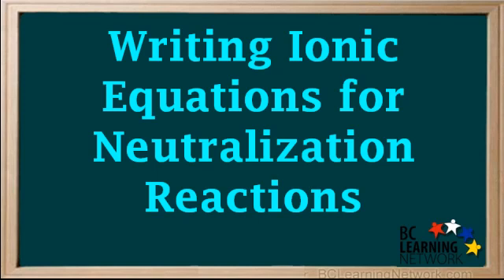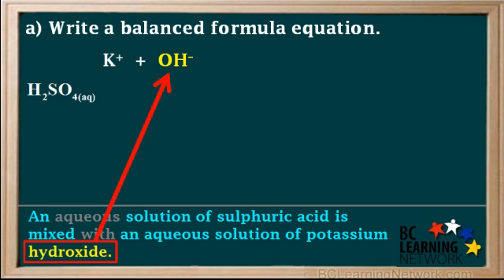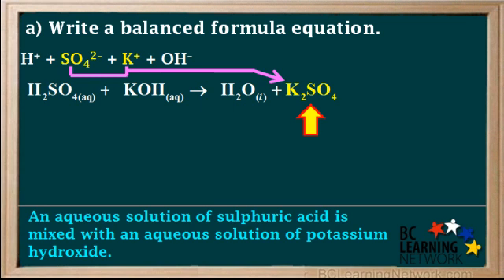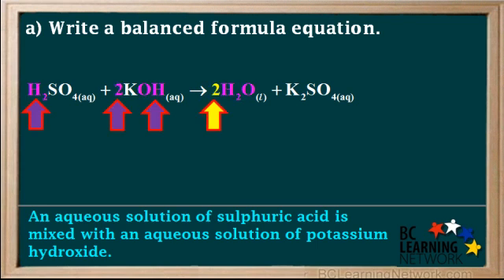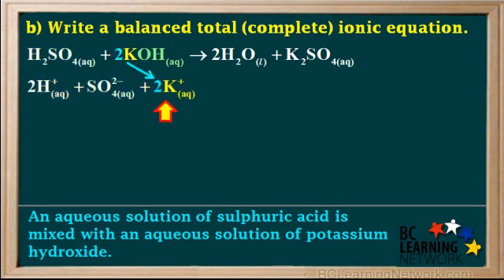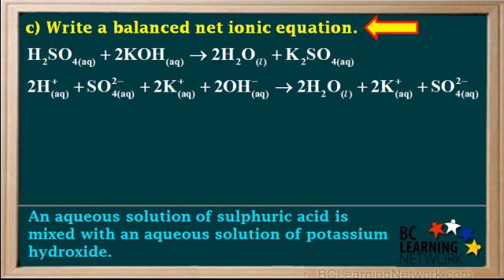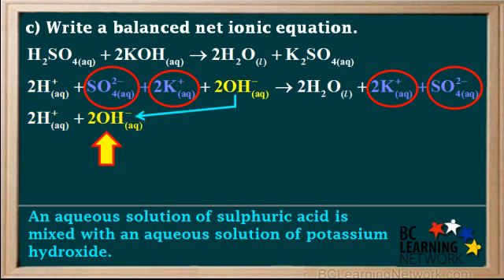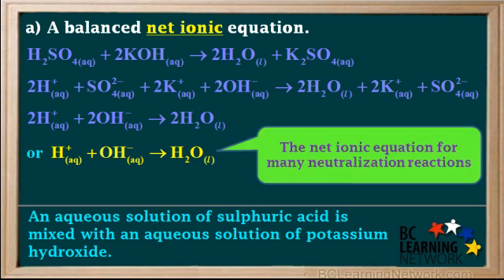WCLN - Writing Ionic Equations - Neutralization - Chemistry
writing formula, total ionic, and net ionic equations  for neutralization reactions.

0:00in this video you be shown a step-by-step procedure
0:03for writing formula total ion ik and net ion equations for in neutralization
0:07reaction
0:09in a clear solution itself uric acid
0:12is mixed with annie cruz the Asian a potassium hydroxide
0:15right balance formula equation a balanced total
0:19are complete eye on it equation and a balance net ion equation for this
0:24reaction
0:25we'll start with a formula equation the formula for self uric acid is
0:30h2so4 and its uniqueness so we add the subscript HQ here
0:35the other reactant is potassium hydroxide
0:39which is made up potassium Arcade Fire Science
0:43and hydroxide rooh mein a science K plus always minus signs can be combined to
0:49get the form is Kooh
0:51and we're told that potassium hydroxide is a quiz salir 88 Q year
0:56to find a finalist for the products we write down all the ions present
1:00in the reactants age plus as a forty my escape us
1:04and all eight minus we combine the outside diane's age class and elite
1:08minus
1:09and that gives us water are each 20 waters the liquid at room temperatures
1:14that we rate the subscript al for liquid here
1:17combining the energy I and skate class the nasa for two-minus
1:22gives this key to SF for remember the positive ion is written first in the
1:26pharma
1:27so what do we write for a subscript and the Kate USO for
1:31is it's all it re: Chris
1:34looking at K plus on the solubility table we see that all compounds with
1:39Kate Plus
1:40ions are soluble that means we write
1:43a cue here for a creas the k2s a for remains dissolved in solution
1:49it's very important at this point that we balance the formula equation
1:53if the formula equation is balance the other equations will automatically be
1:57balance when we write them
1:58we had to gaze on the right in 1k on the lap to wear a coefficient
2:04to hear we have 2 H's and
2:07to you always is on the lap so we balance these by writing and two in
2:12front of the h2o
2:13not counting the so-far we now have for each is in 20 holes on both sides
2:19and notice we have one SO four on each side so insofar as balanced
2:23and the final acquitting is now finished unbalanced
2:26in part be at this question were asked to write a balanced total
2:30are complete ion equation to do this we dissociate all the a quiz compounds into
2:36their individual alliance
2:38and leave the liquid is it is we start with the decrease
2:42h2so4 it dissociates to give 28
2:45for signs which will also identifies a creas
2:48and 1sa for two-minus urself a dime
2:51which is also a cruise when a quiz compound is dissociated
2:55both signs that it produces re-creates dissociating to KLH
3:00gives us to take we escape are signs and to a quiz
3:0408 minus signs remembered as a call fish enough to
3:07in front of a compound means there are two both sides present
3:11the two water molecules Air Liquide we bring to h2o down to the total ion
3:16equation
3:17without dissociating liquids and solids and a final equation
3:21are not dissociated in a total ion equation just copy them
3:25as they're written and bring them down the K two SO four is a quiz so we must
3:30dissociate that
3:32we get to Cape by science and one so4 two-minus yourself a night
3:37in Part C were asked to write a balance net ionics equation
3:41an essay on equation is what we get after we discard the spectator ions
3:45notice there are two a quick escape my signs on both sides is Kwesi
3:50their identical so que pases a spectator I
3:54so we circulate here also known as we have annie cruz as a 4-2 minus sign in
3:58both sides
3:59so SO four two-minus or sulphate is also a spectator I
4:03in this case that we circle as well if we discard the spectator ions
4:08all we're left with their two acquiesce age pie science into a quiz
4:12always minus signs on the left and tunic with h2o molecules
4:16on the right so we use these to rate the ballots net ion equation
4:21so we write down to H by say quieres 1st 2008 minus a quiz
4:26gets to a jewel liquid and this is our net ionic equation
4:30if your check you'll see that this is already balanced
4:33taking a closer look at the net ionic equation
4:36we see that the coefficients are all to use we can simplify this equation by
4:40dividing
4:41all the coefficients by two which gives a simple %eh by sequence by so it's
4:46minus a quiz
4:47point %eh to a liquid so we can summarize by saying that this is the
4:52balance formula equation
4:54this is the balance total are complete ironic equation
4:58and this is the balance net ionics equation
5:01note here that %eh by Spurs all week minus
5:04farming h2o is the net ionics equation for many
5:07neutralization reactions